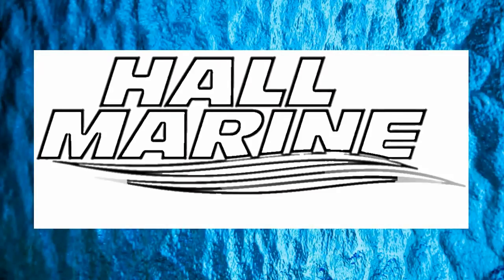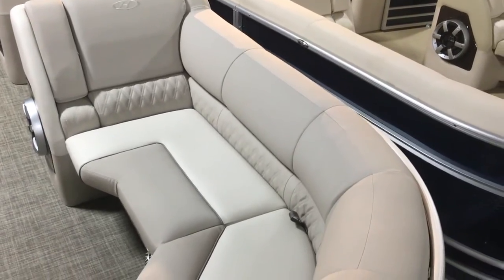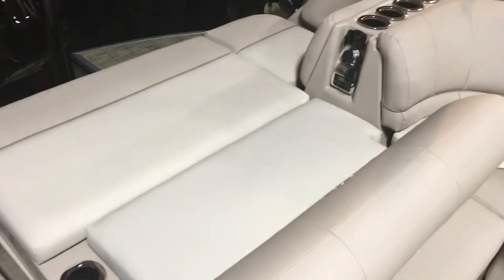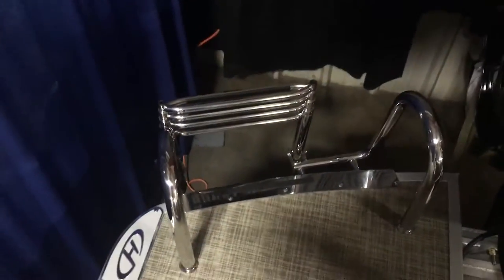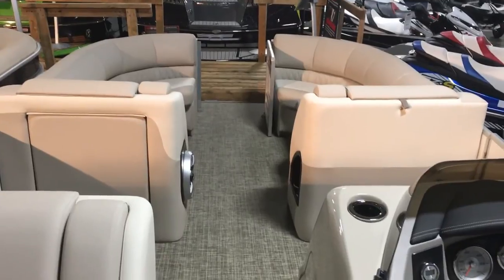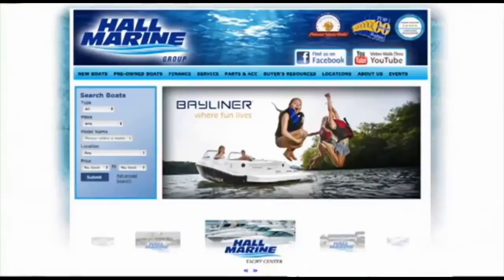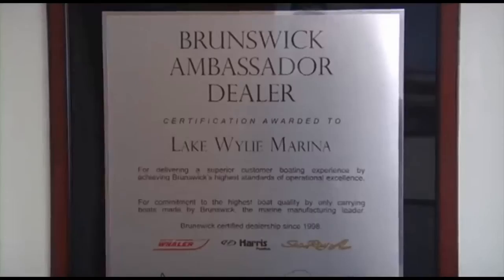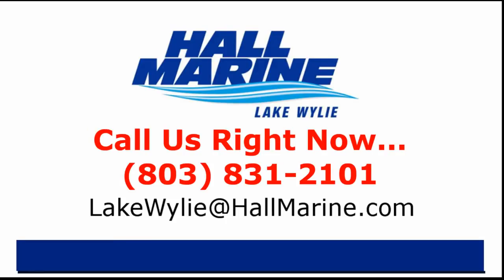Harris Grand Mariner 250 Pontoon Boat for Sale Lake Wylie SC New Boat Dealer Charlotte NC